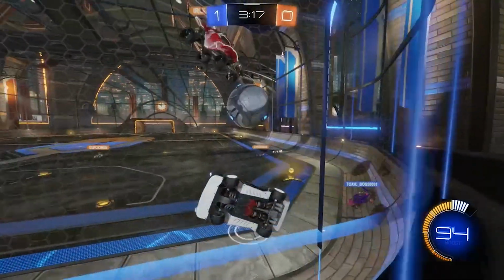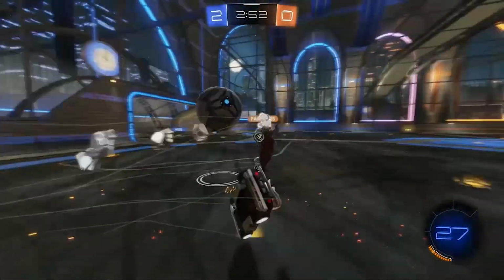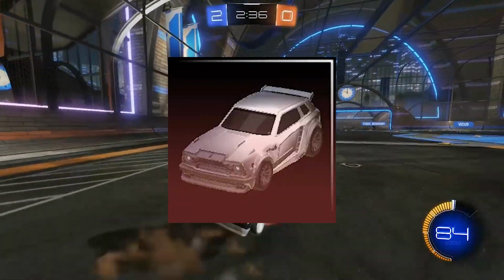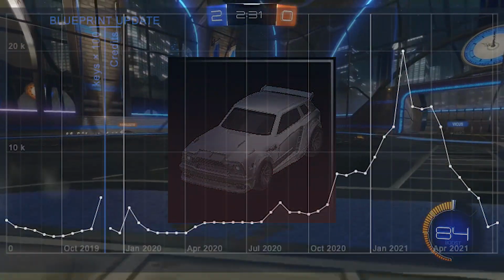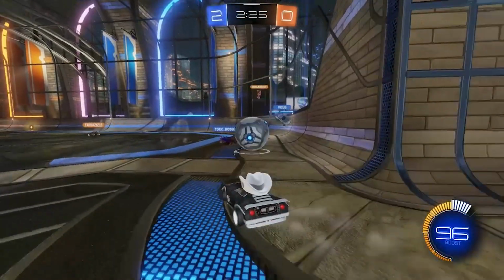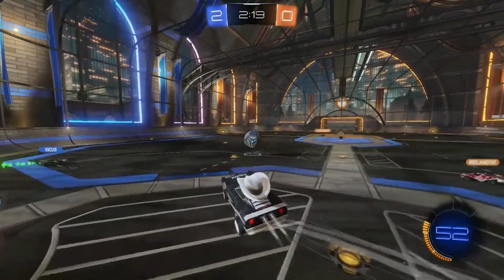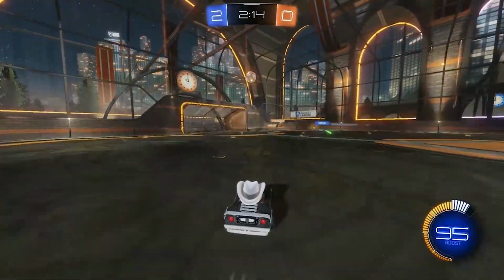The Rocket League market has changed so much...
WILL THE ITEM PRICES RISE AGAIN? HOW MUCH HAVE CERTAIN ITEMS DROPPED?

- they sell Rocket League credits and items for much cheaper than in the item shop and anything you buy is delivered to your account securely and is tradeable!